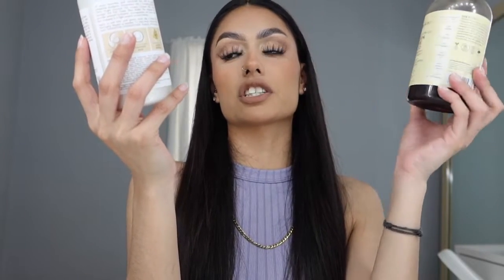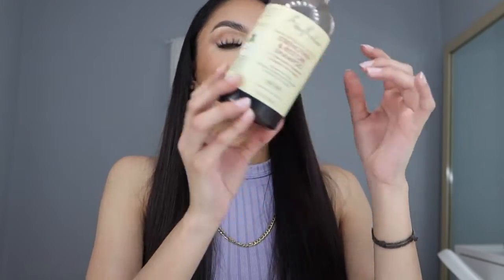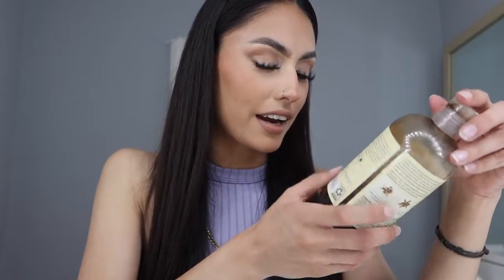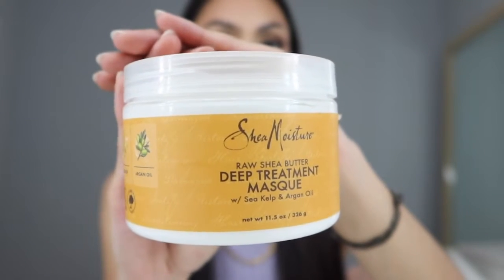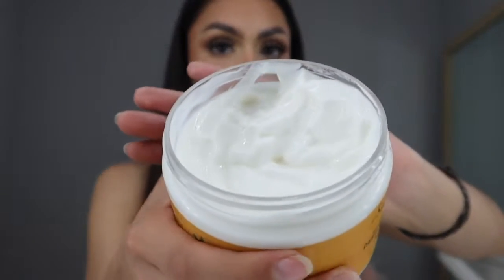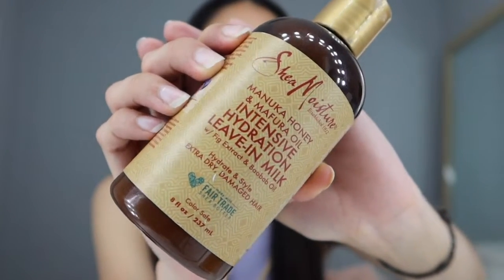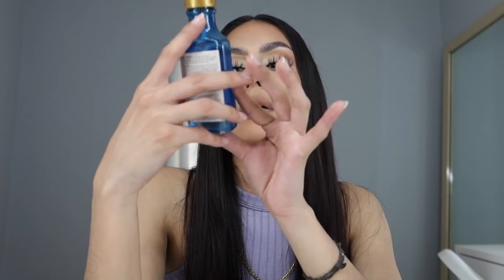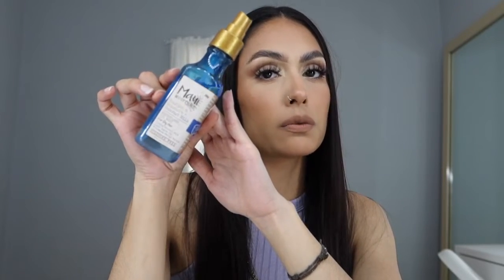my haircare routine! | Julissa Rojas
~ Podcast Channel

~ Social Medias